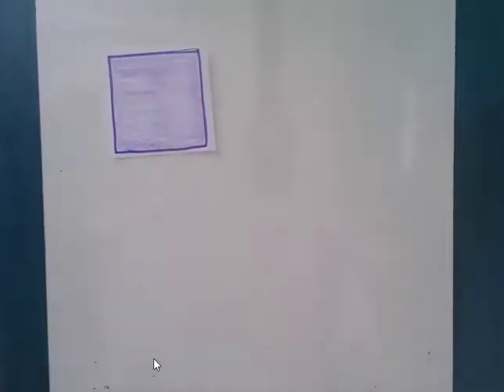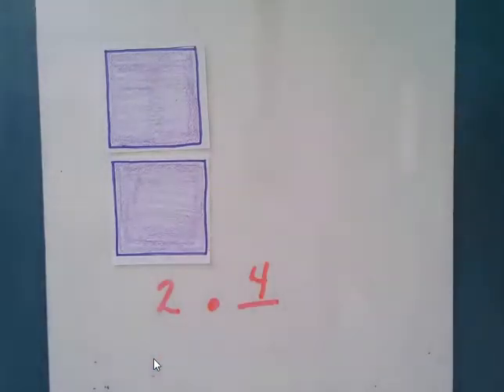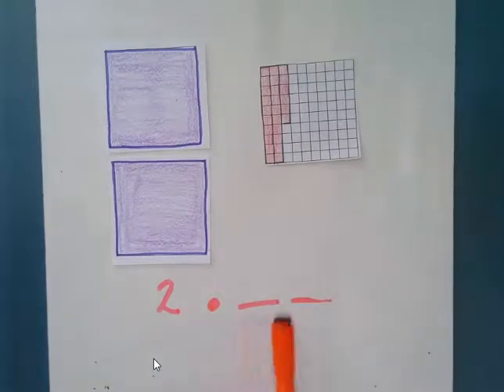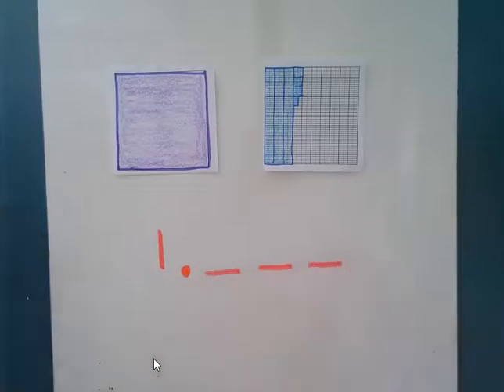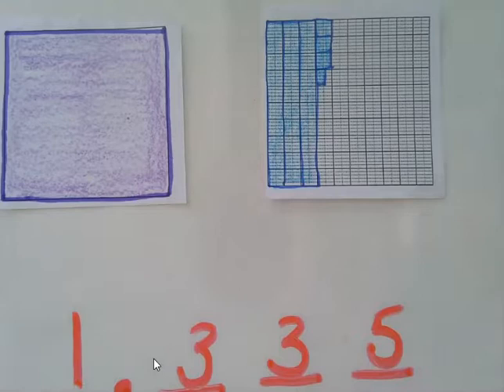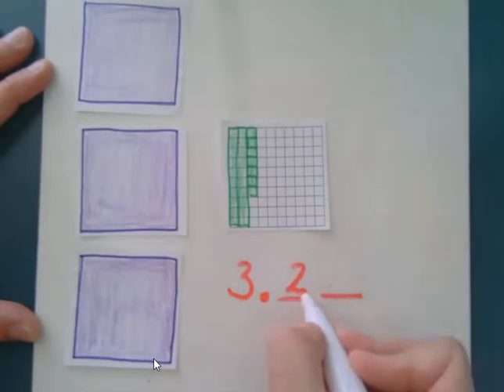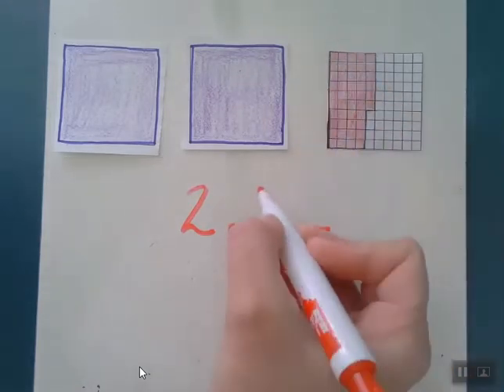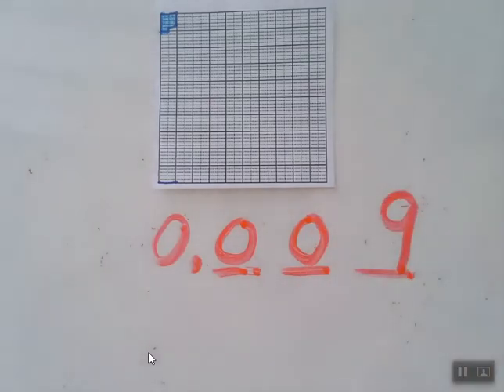Reading Decimal Models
Watch this video to understand how to create and read a decimal model.